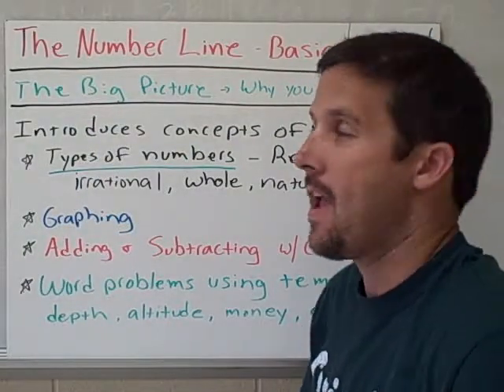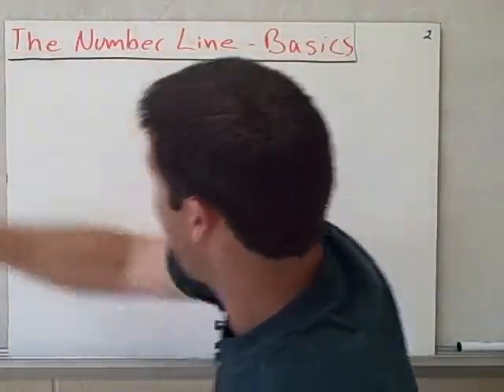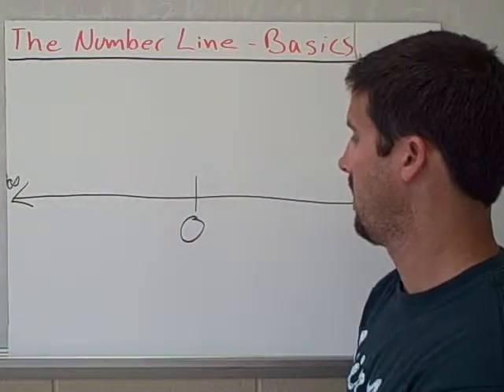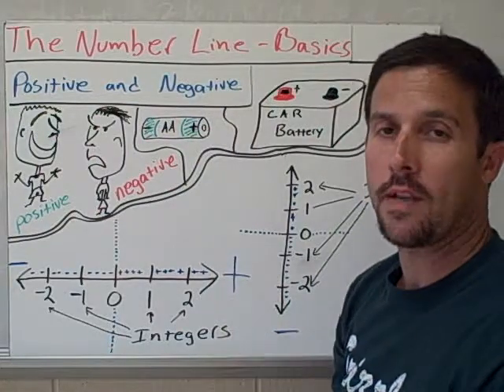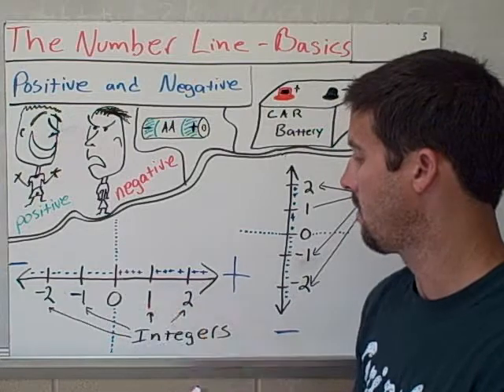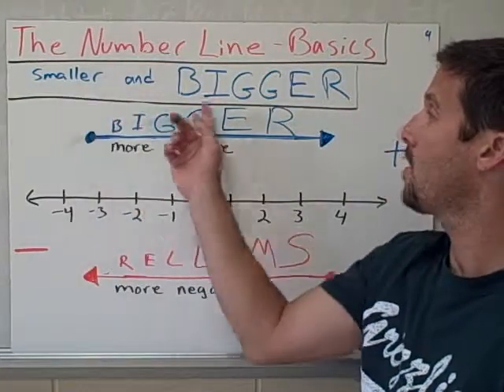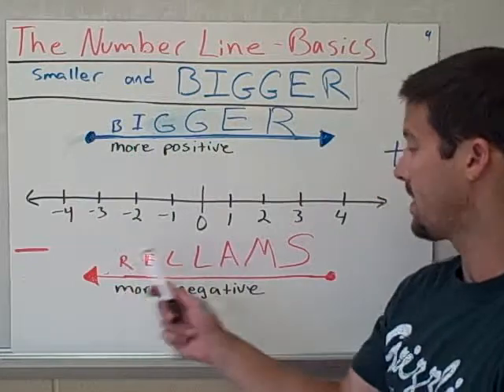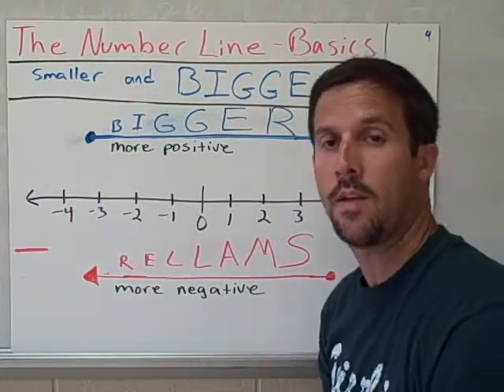Flipped Math: The Number Line Basics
Flipped math video of the basics of the number line.

These videos are intended to educate my students in the ESOL program at my middle school.  They are not exhaustive in nature or designed to fully explain each concept, rather to understand a facet and to open up discussion during collaborative projects in the classroom.